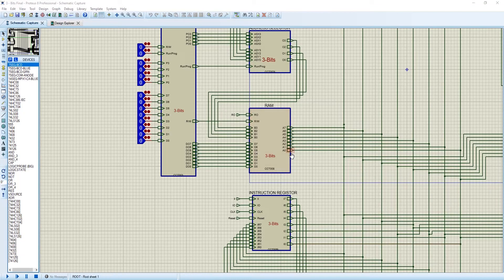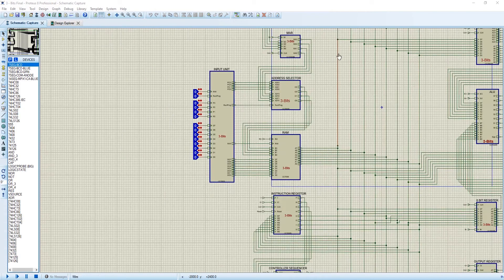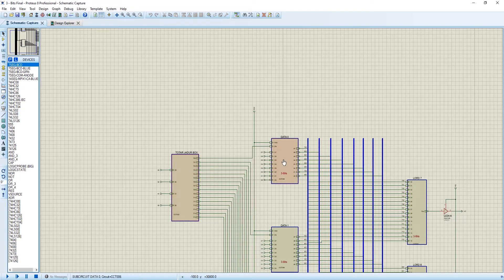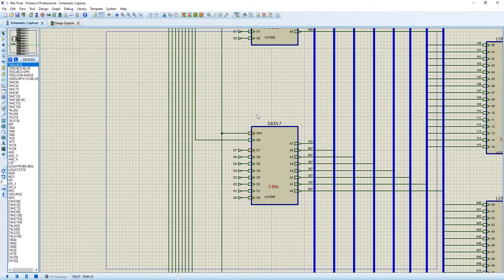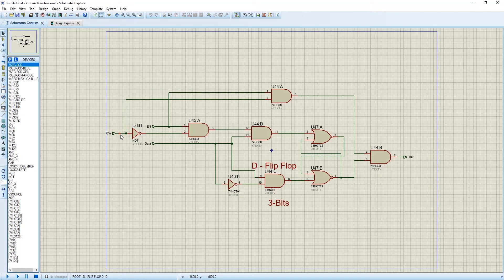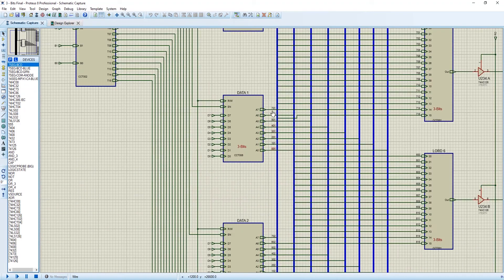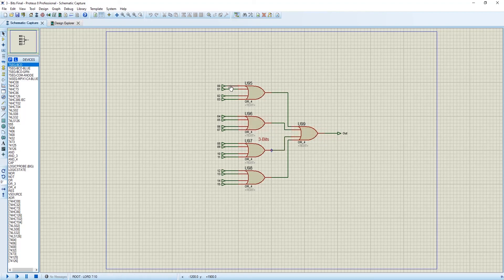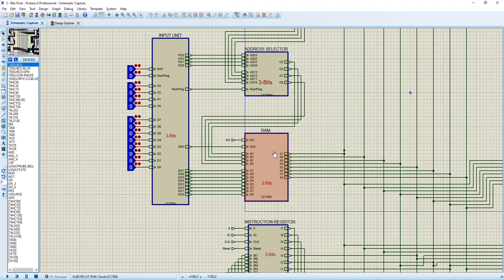SAP-1 Design of 16*8 Bit RAM Using Proteus 8 Professional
In the video it's a 16*8 bit RAM. We've 16 address in this RAM. Each RAM can store 8 bit data. So, this RAM can store 128 bit of Data.

If you have any query on the video please comment in the comment section.